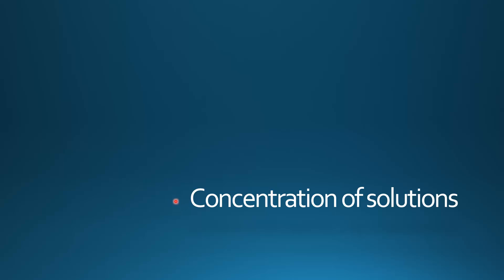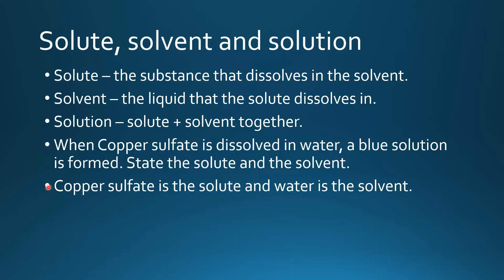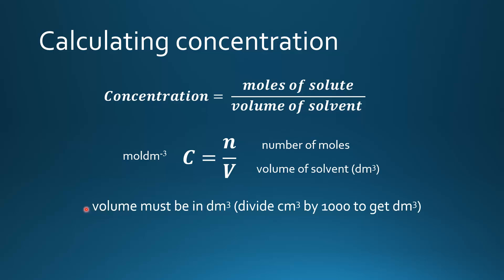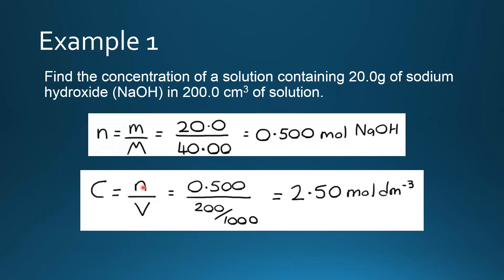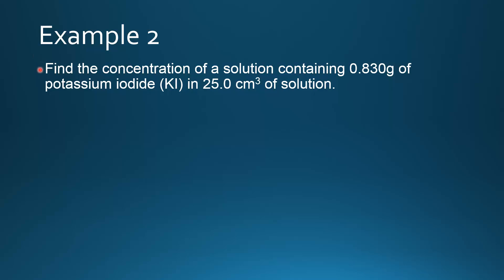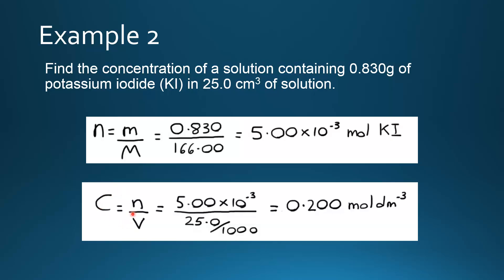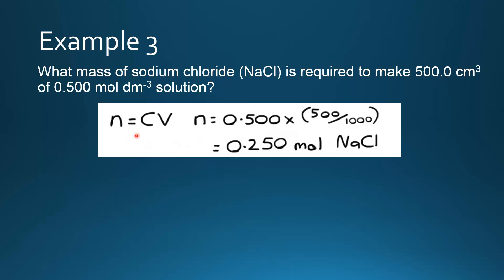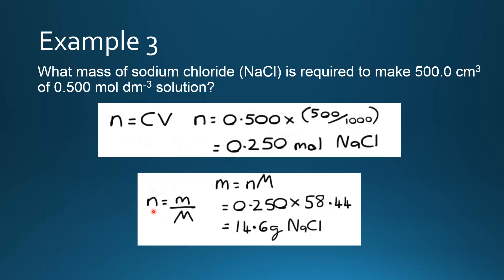1.5.1 / 1.5.2 Solve problems involving concentration, amount of solute and volume of solution.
1.5.1 Distinguish between the terms solute, solvent, solution and concentration (g dm--3 and mol dm--3).
1.5.2 Solve problems involving concentration, amount of solute and volume of solution.